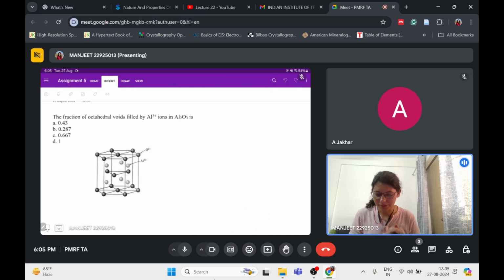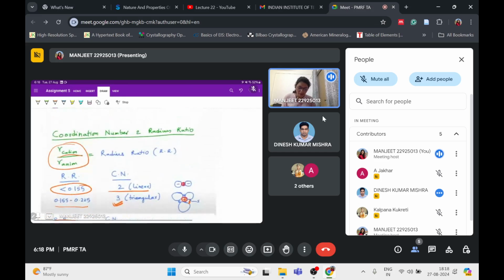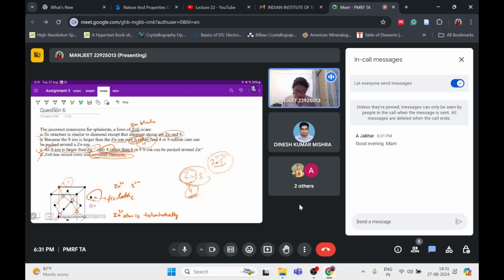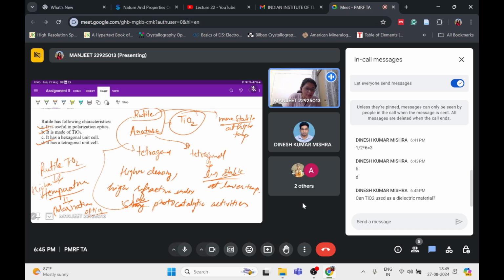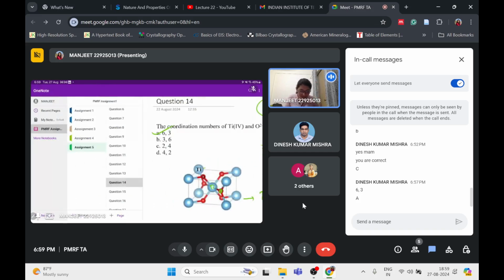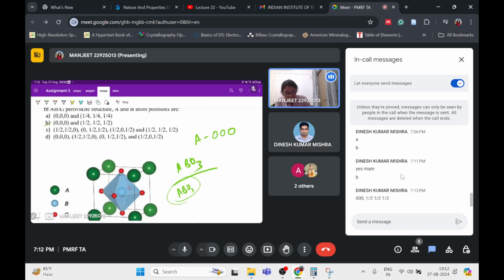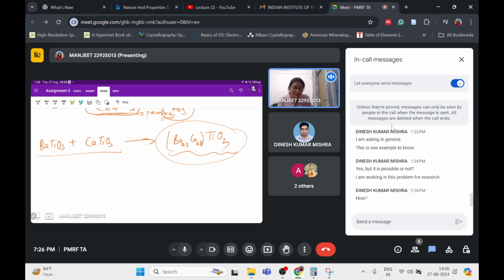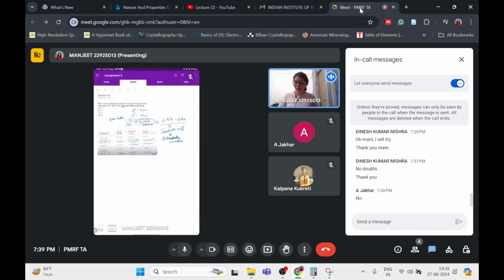Assignment 5: Nature and Properties of Materials